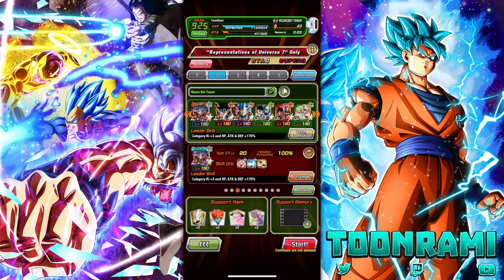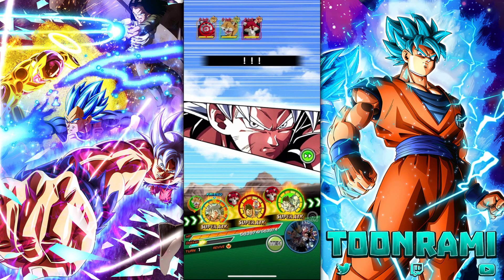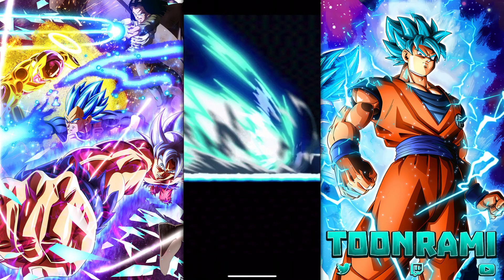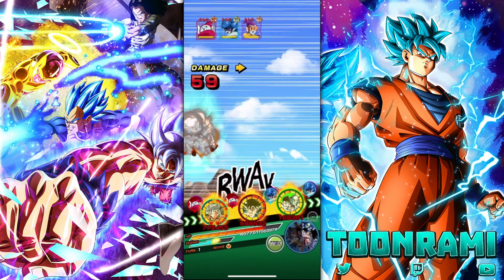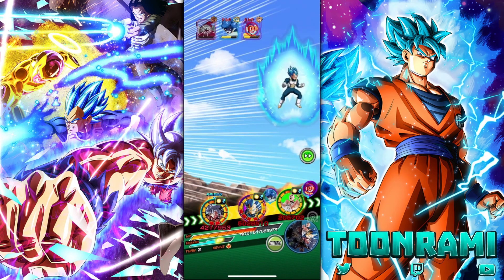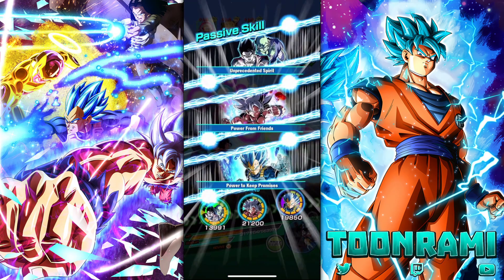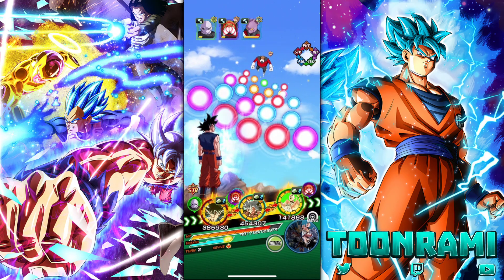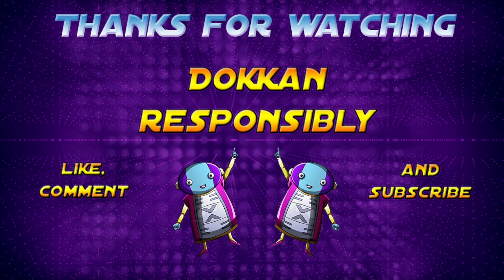ULTRA INSTINCT GOKU & UNIVERSE 7 VS EXTREME SUPER BATTLE ROAD! | Dragon Ball Z Dokkan Battle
Video Title: ULTRA INSTINCT GOKU & UNIVERSE 7 VS EXTREME SUPER BATTLE ROAD! | Dragon Ball Z Dokkan Battle

Images:
dt501061